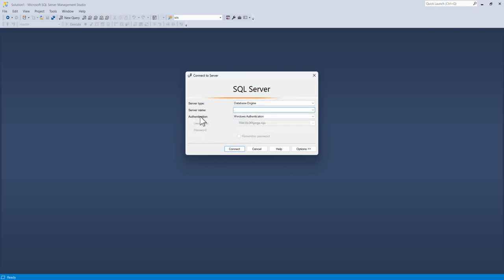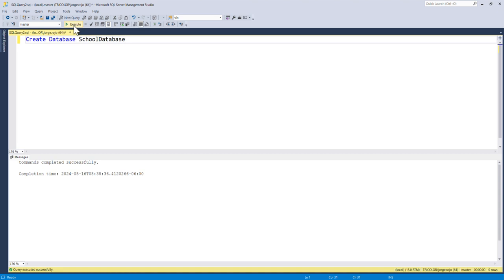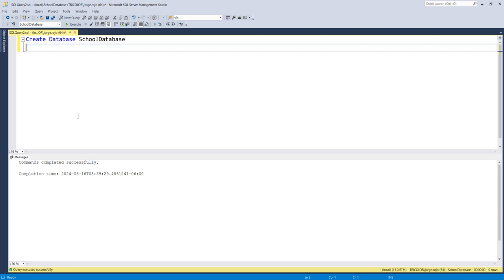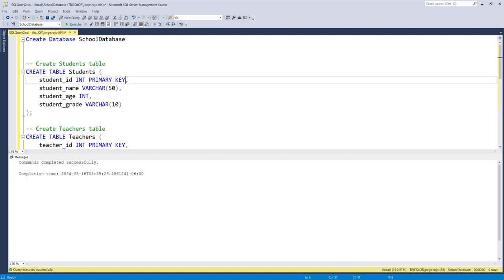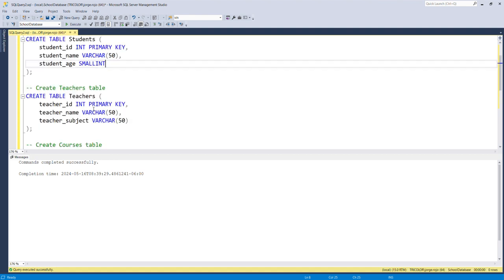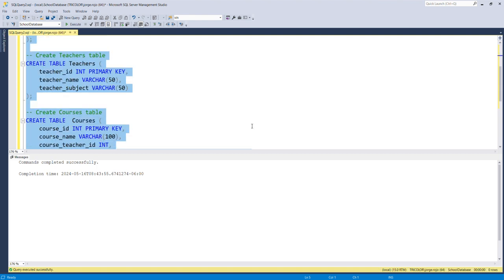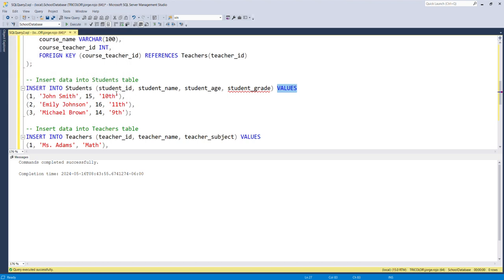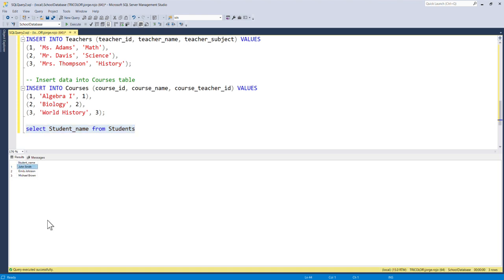SQL FROM SCRATCH - Lesson 1 (Create Database, Create Table, Insert Data, Query data)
SQL Tutorial

Topics Covered:
Create Database
Create Table
Insert Data
Query data